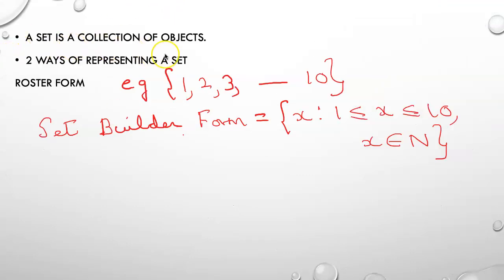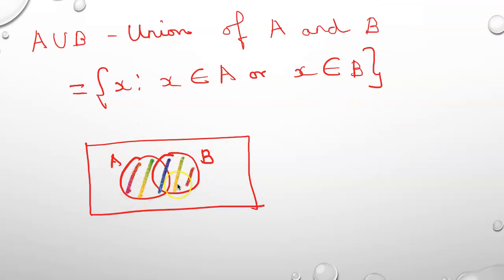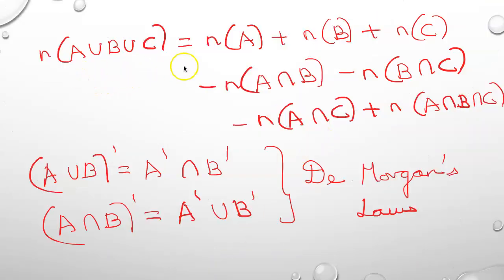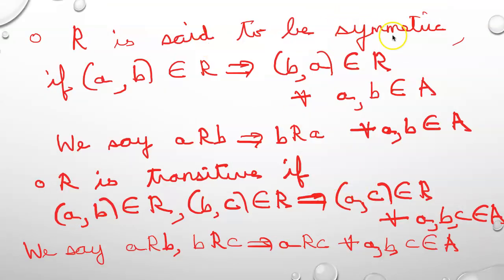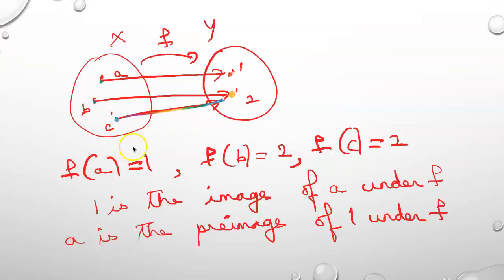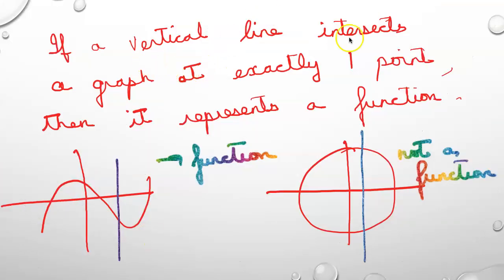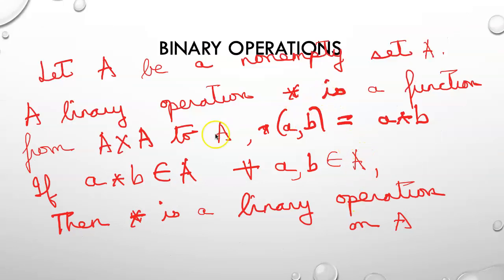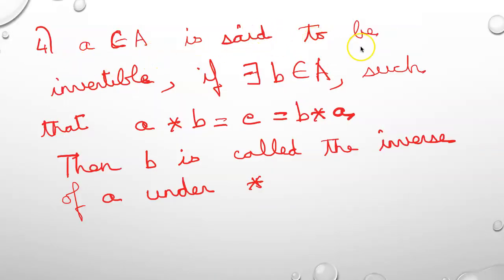Relations and Functions all formulas Class 12 maths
This gives you a complete set of formulas for Sets, Relations and Functions needed for Class 12 maths. You will start with the definition of a set , properties of union and intersection of 2 sets. Number of elements in A union B , number of elements in A union B union C .Concept of a Relation, Types of Relations, Reflexive, Symmetric, Transitive, Equivalence Relation and Equivalence Classes. Functions, Injective and Surjective and other types. Composite functions and Binary Operations.
The target audience could be Class 11/12 Mathematics students or anyone interested in Mathematics.
Online classes are also provided . You can choose between a Masterclass for a specific topic or the entire course.